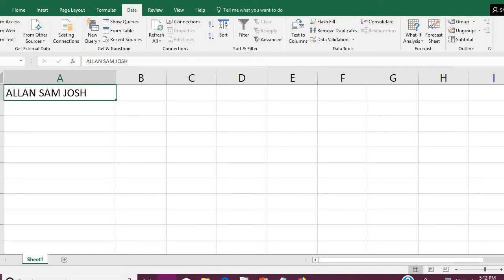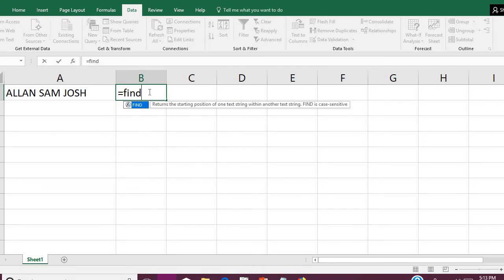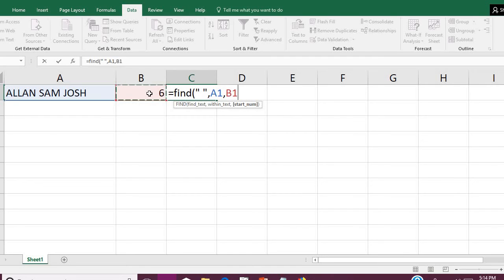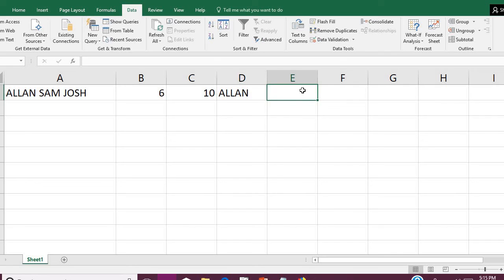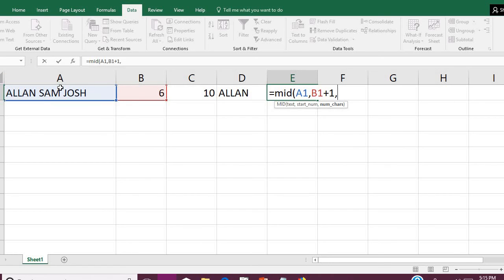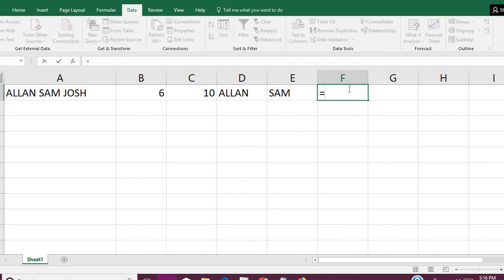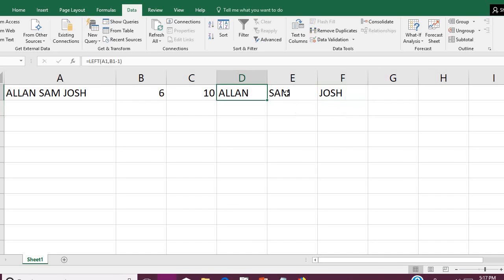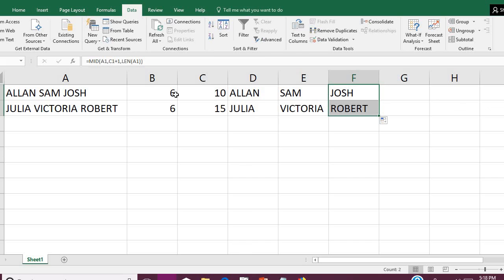Excel : How to split First Name, Middle Name and Last Name into different columns from a full name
How to split First Name, Middle Name and Last Name into different columns from a full name in Excel